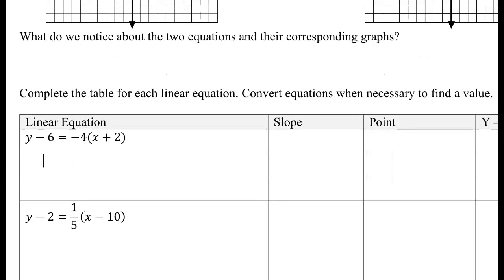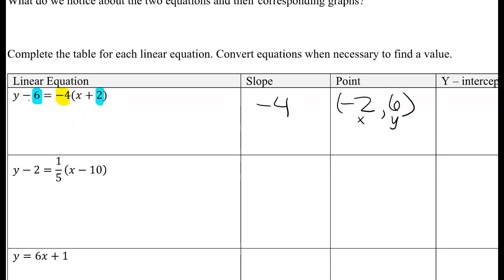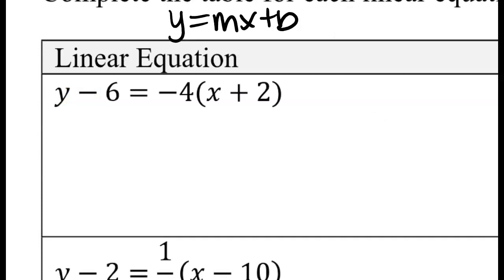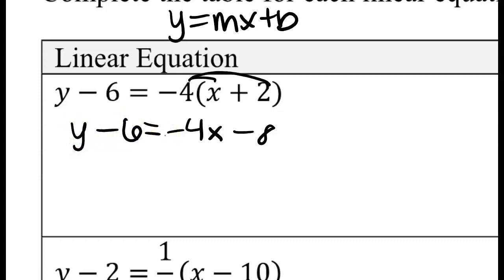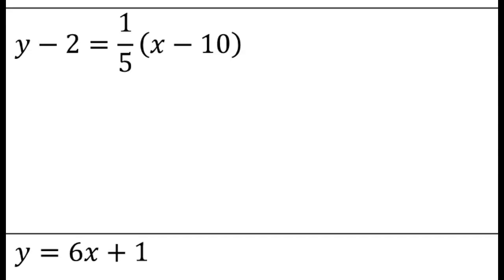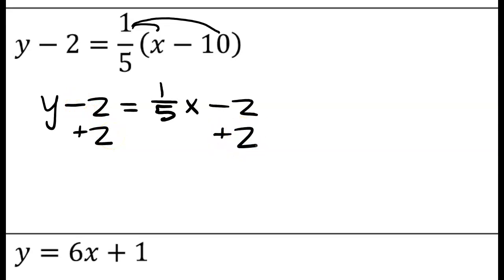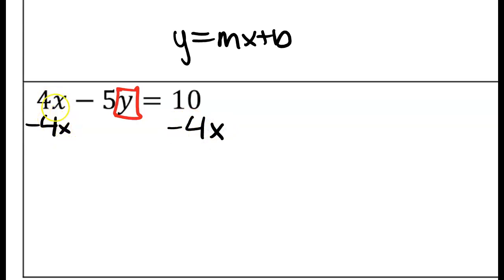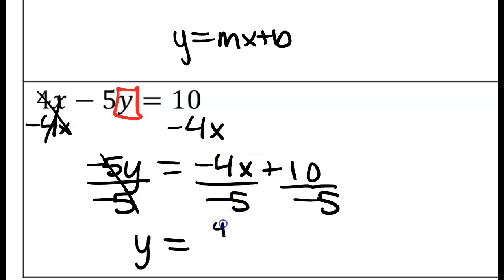A1 Unit 3A Converting to Slope Intercept